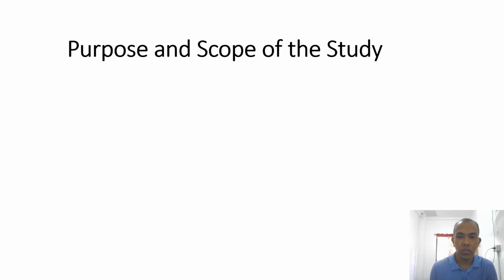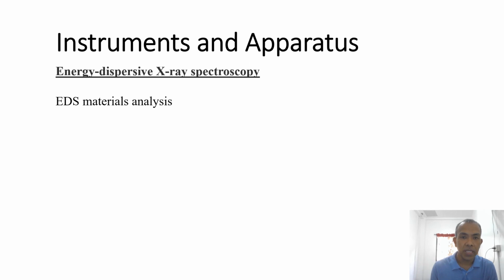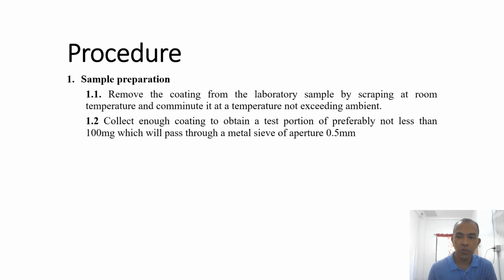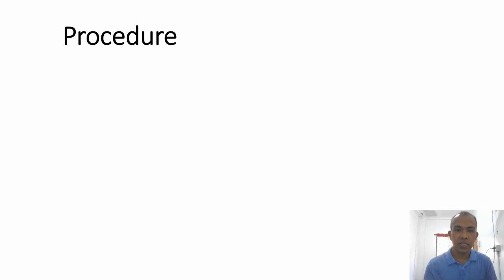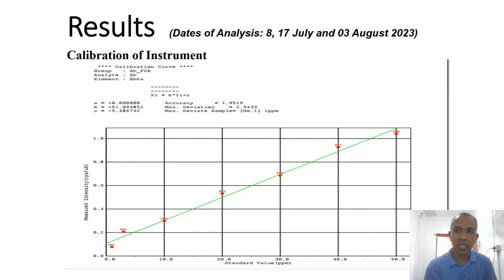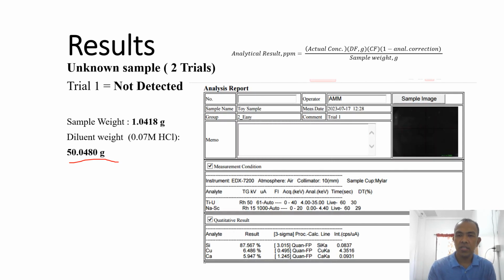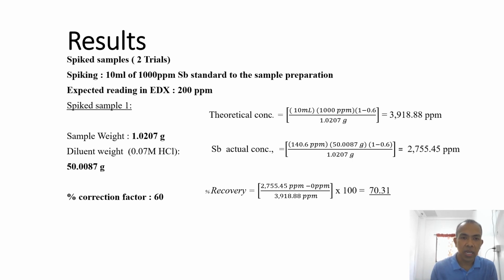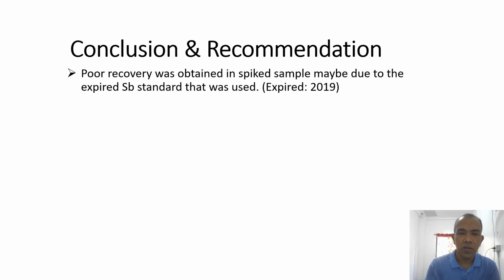CM 211P Week 11 Oral Presentation